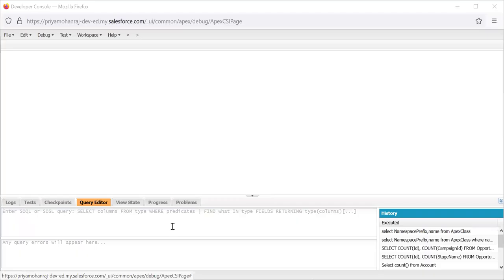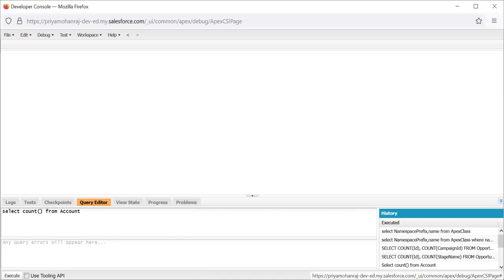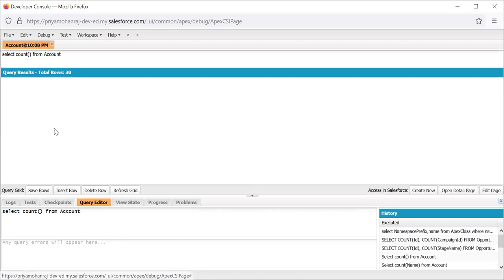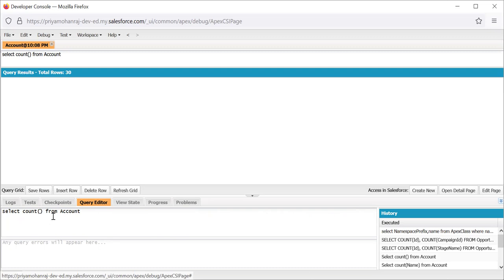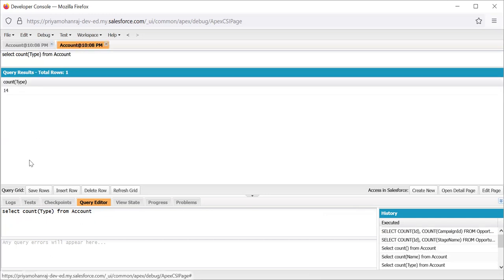SOQL COUNT() Function Explained with Example | Salesforce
In this short video you will see how to use the COUNT() function in SOQL to count records in Salesforce.

More SOQL tutorials on this channel.